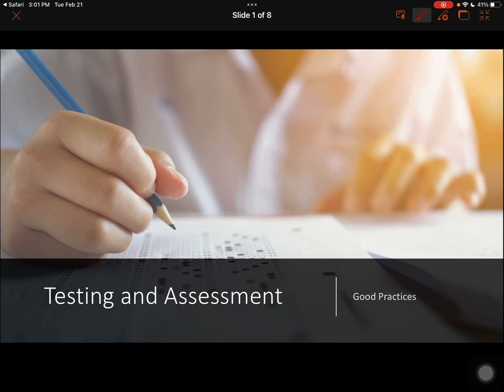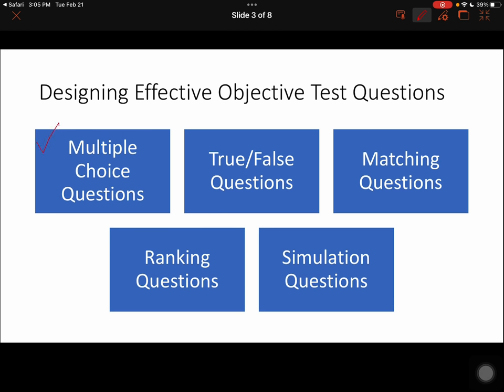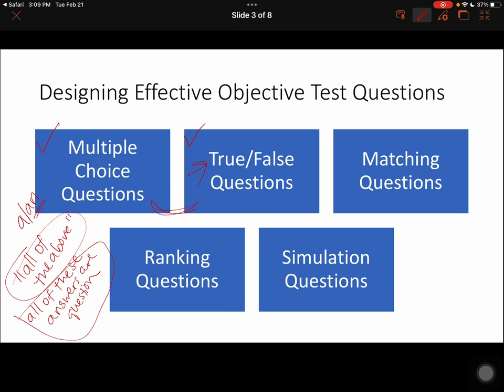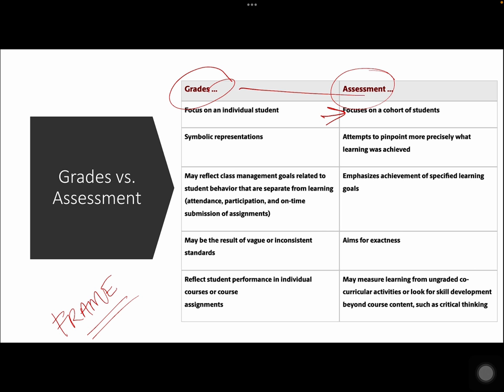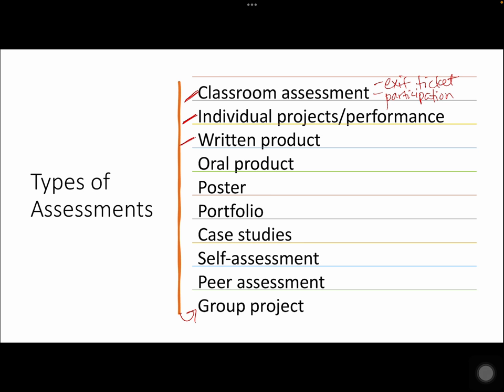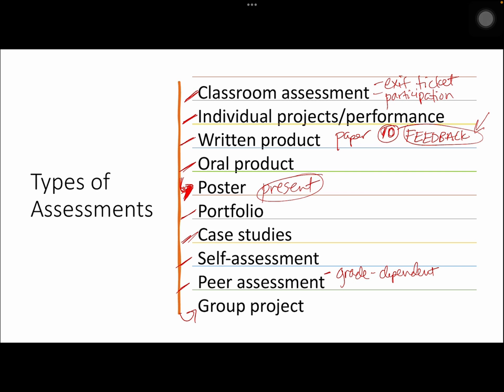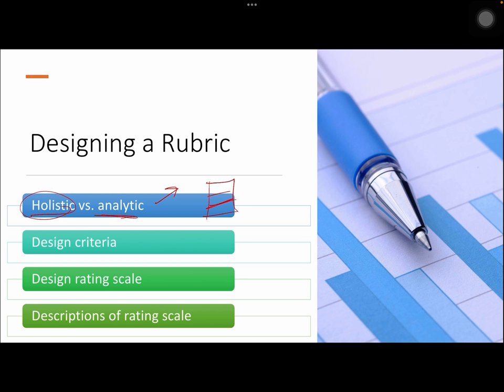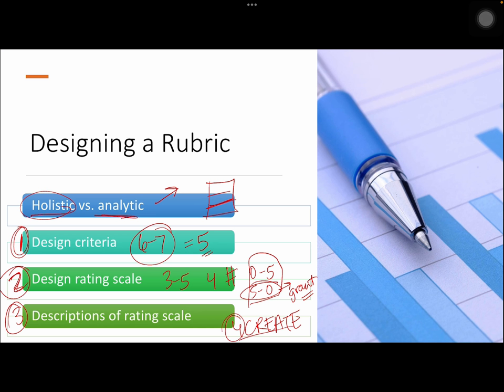Teaching of Psychology: Testing and Assessment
In this lecture, we will cover the basics of designing good test questions, types of assessments (outside of exams), and guidelines on how to design a good rubric.